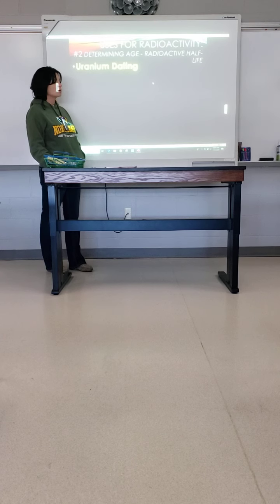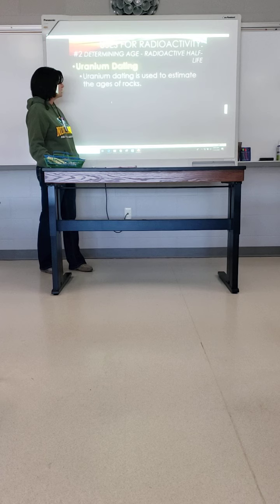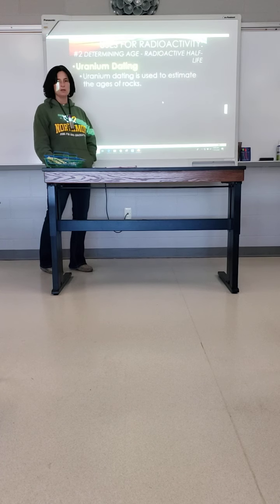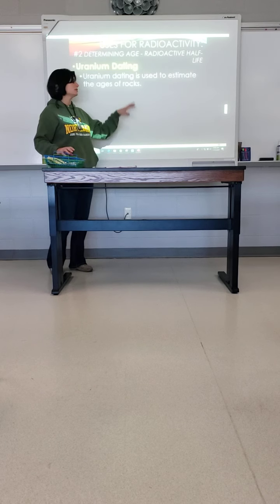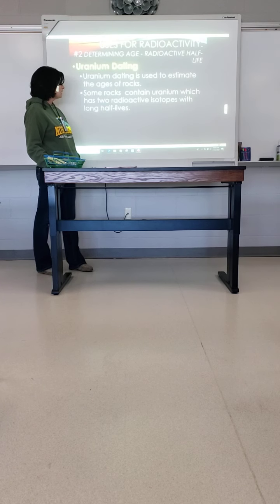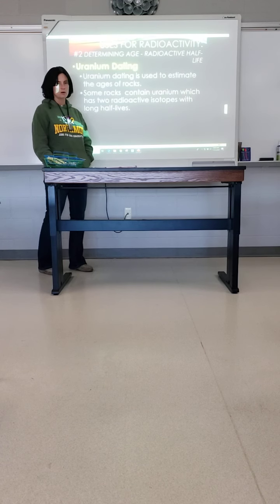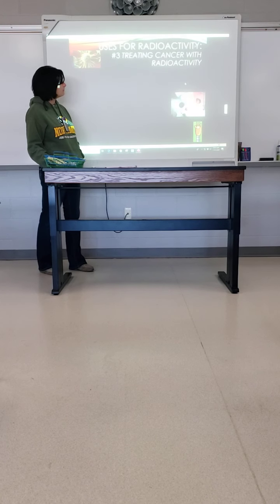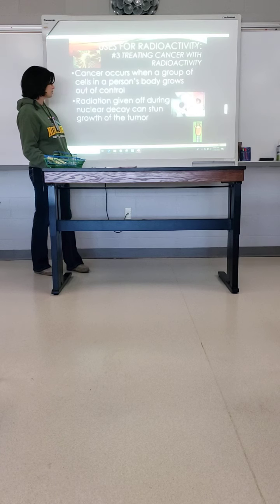#27-29 Radioactivity & Nuclear Decay